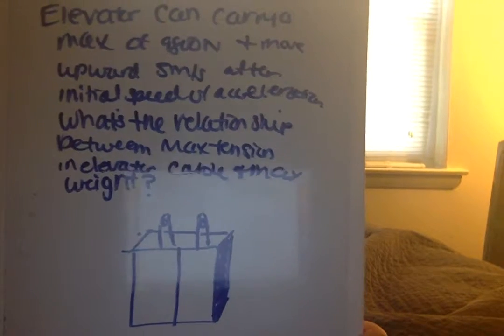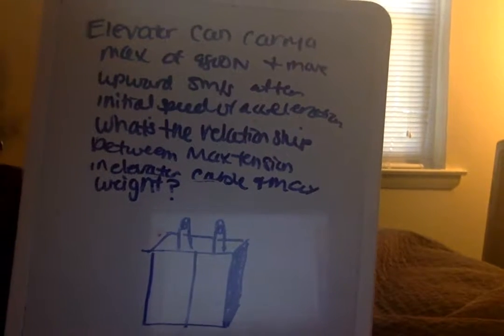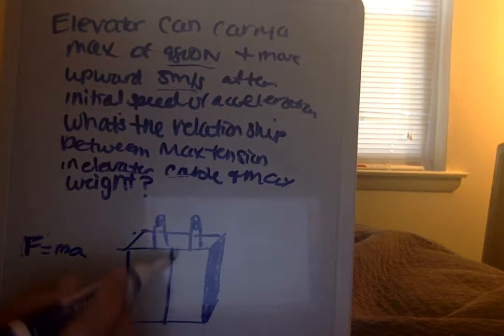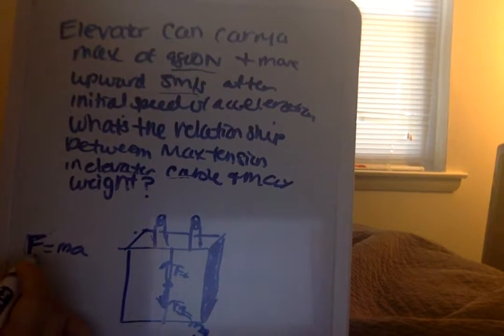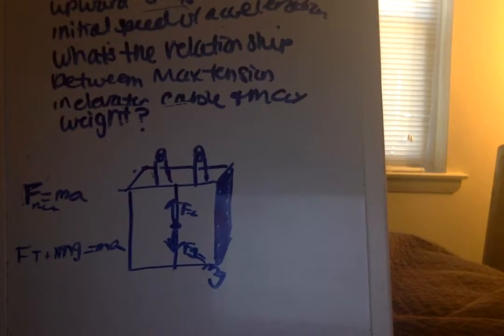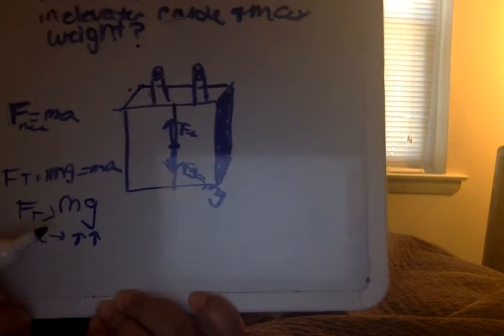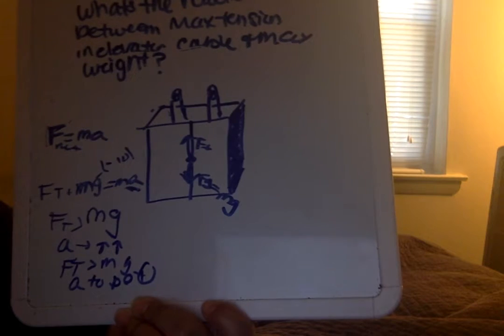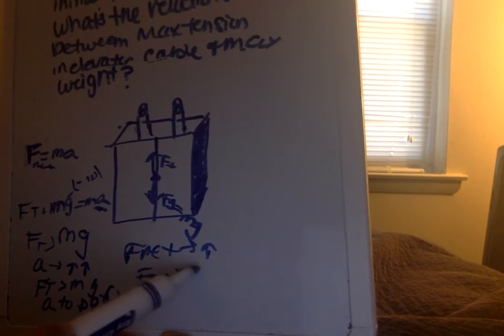Chapter 1 question 4